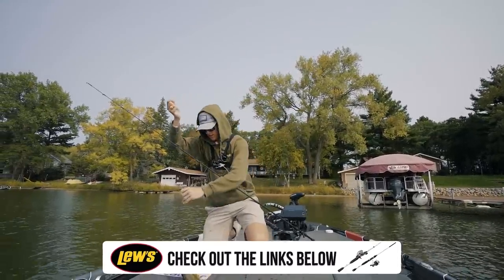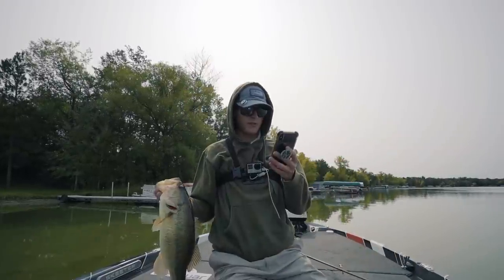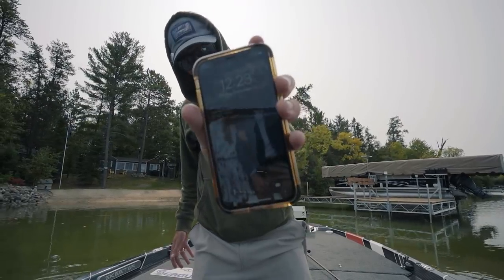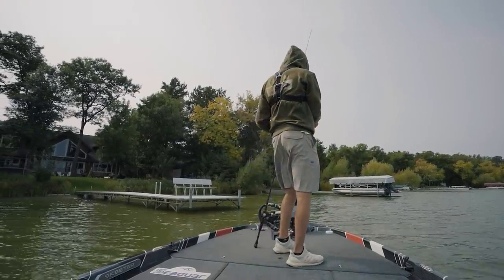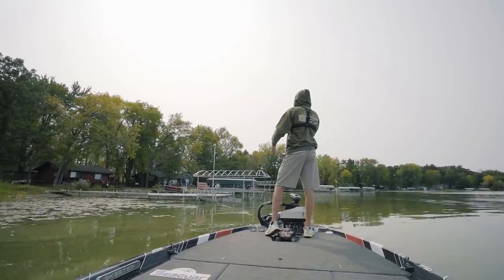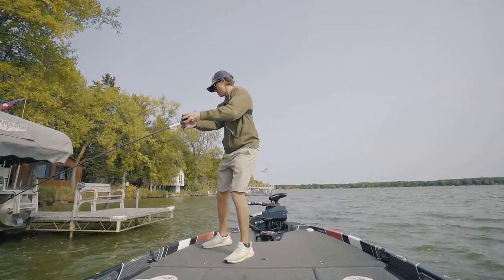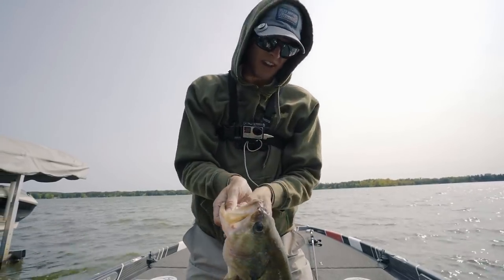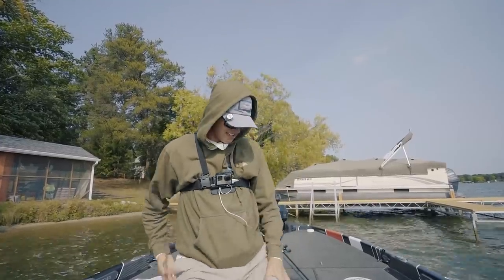Fishing 100 BOAT DOCKS In ONE DAY Fishing Challenge!!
If you have ever thought, "I wonder if boat docks have fish living under them", then I hope this video puts that theory to rest! In this fishing challenge, I fish 100 boat docks in the attempts to catch my 5 BIGGEST bass limit! It's a video filled with some awesome GIANT fish catches, some epic fails, and some hilarious moments! Make sure to stick around through the whole thing to see my final weight!

Time Stamps:
0:00 - Intro/Goal
1:44 - Great Start
2:09 - Dock Fishing Insanity
13:51 - Lunch time
14:05 - Back To The Craziness
18:52 - Importance Of Good Line
20:49 - Last Few Docks
22:54 - Recap Of 100 Docks